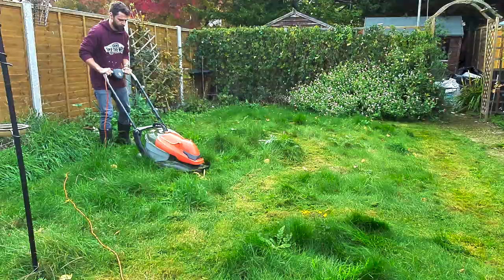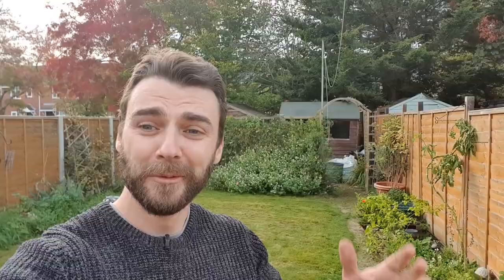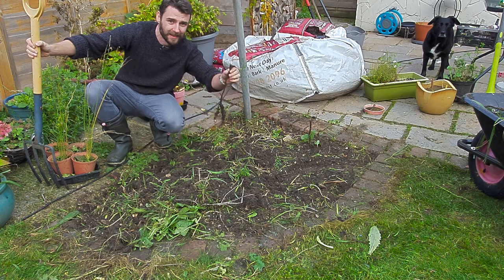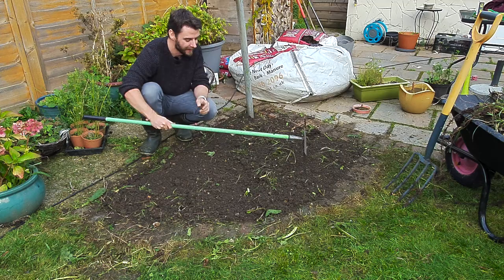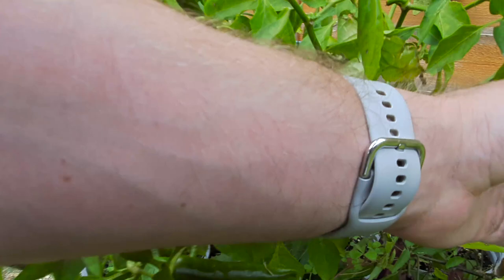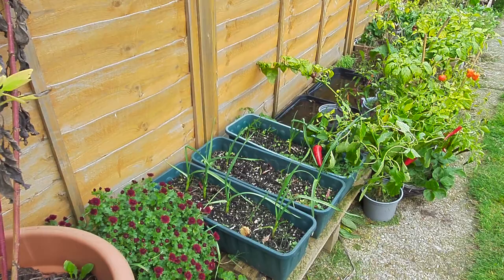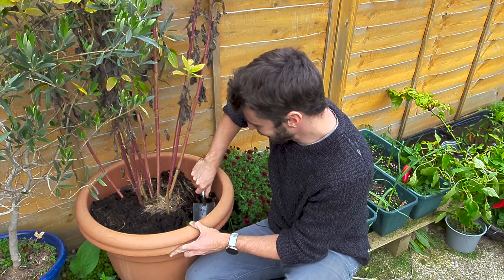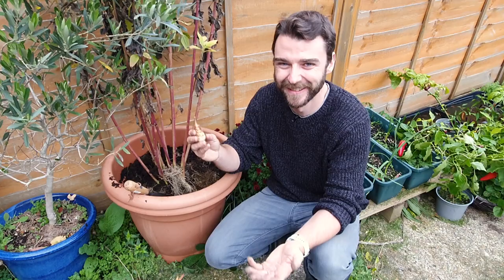So Easily Distracted | Quick Vlog | JB's Garden Diaries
Hi folks! Quick back yard update today! I'm always getting side tracked doing silly little things that don't feel worth recording. So today I thought I'd grab my phone and show you exactly what I mean.

If you enjoyed this video and want to donate to help me keep making them you can do so

LIVE SHOWS!:
Every week I go live with the Potty Mouth Garden Club hosted by Tony C. Smith!
We go live every Monday evening at 7pm our local time. Bring your questions and stay for the laughs (usually at my expense!).

Easily Distracted | JB's Garden Diaries